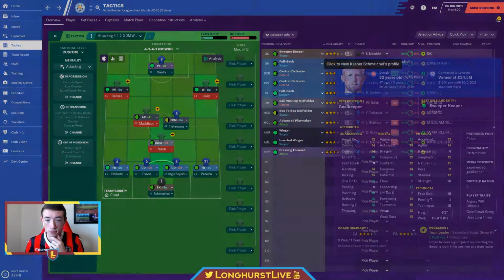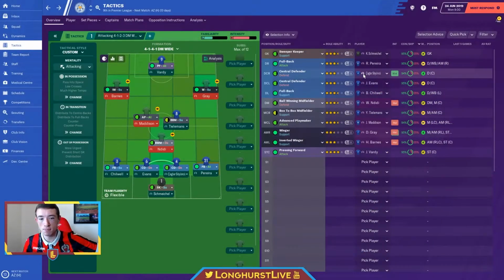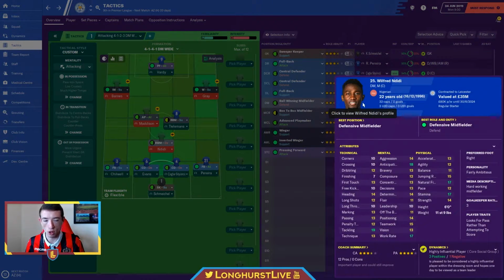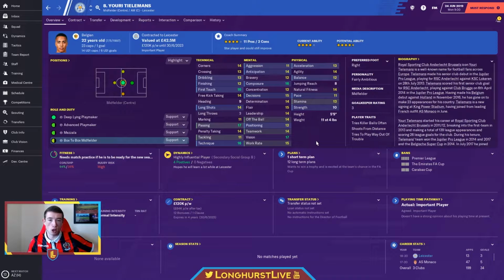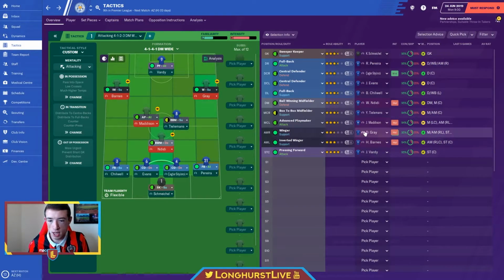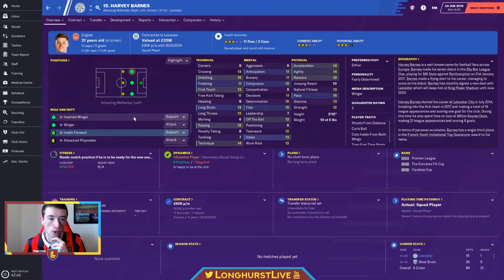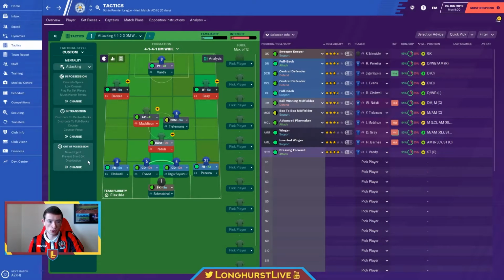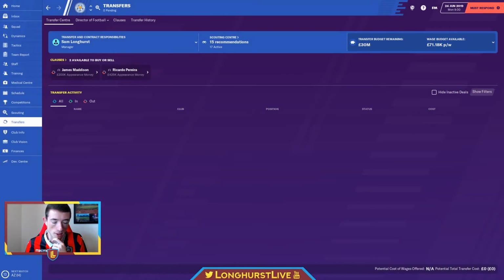IF I WERE IN CHARGE | LEICESTER | EPISODE 9 | BEST TACTICS, TRANSFERS AND TEAM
Welcome to the channel and a new series! Where we take every Premier League team and show you the best lineup and tactic! We continue the journey with Leicester!